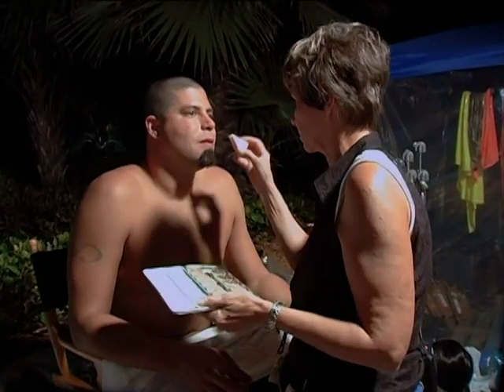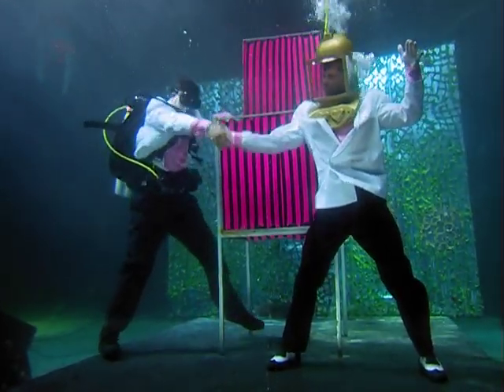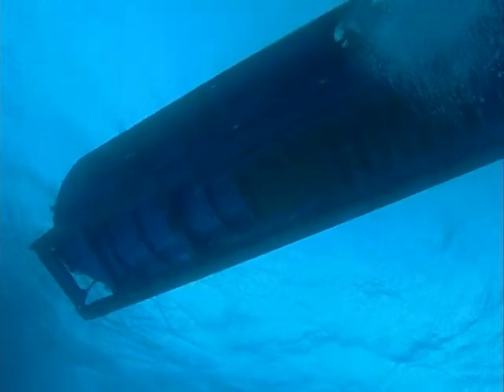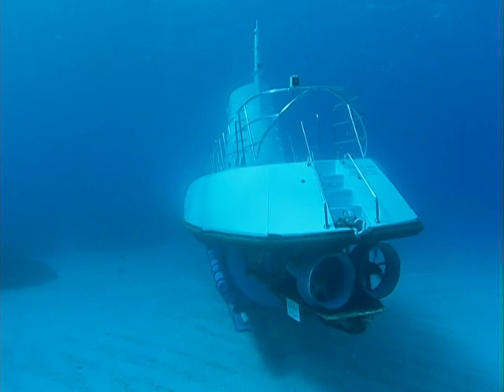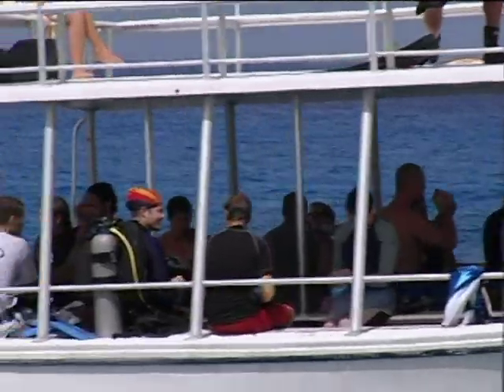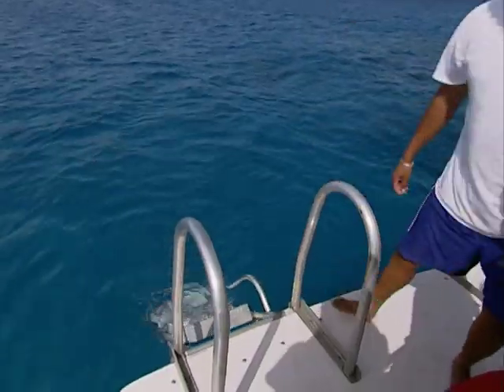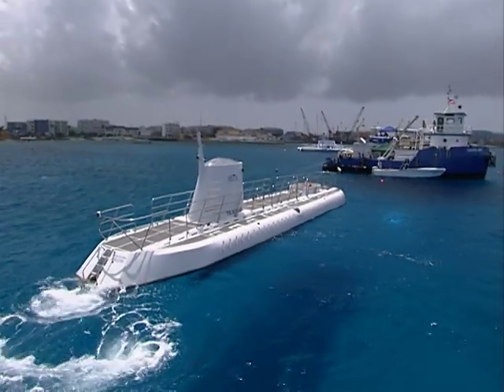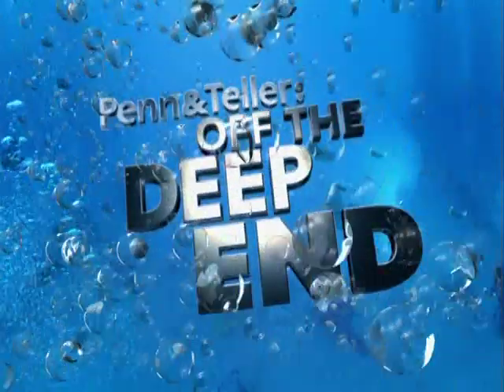Penn & Teller: Off The Deep End (Part 9)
Sub Prep